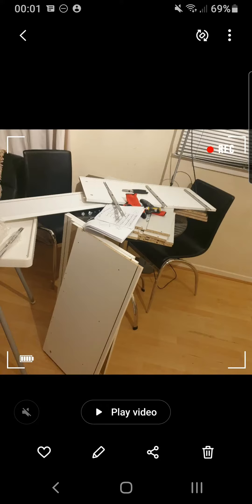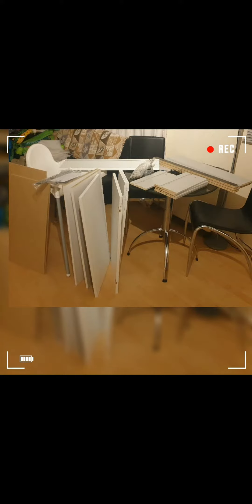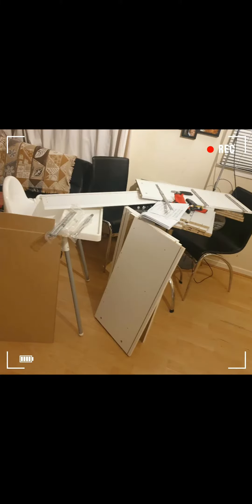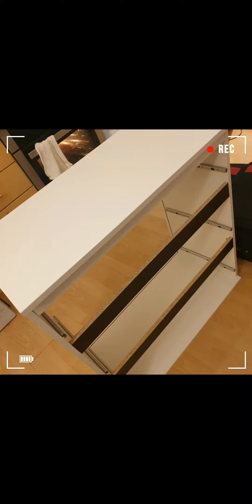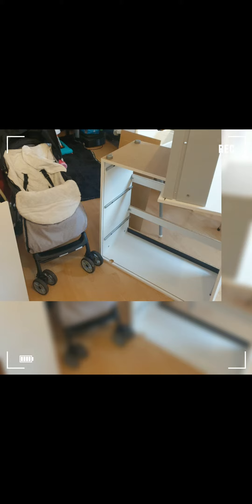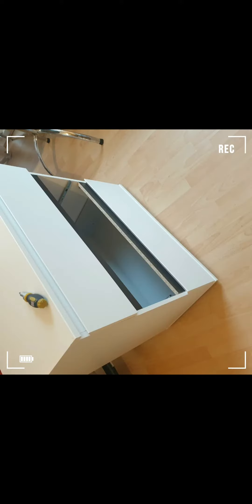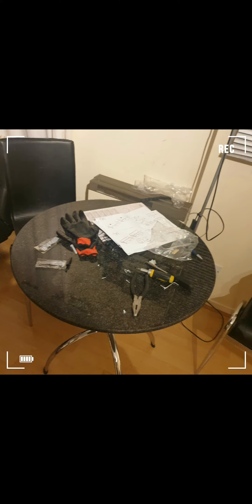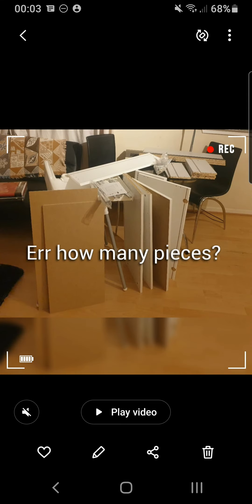B&Q Nova Matt white 3 Drawers Chest (H)835mm (W)768mm (D)400mm assembly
B&q Nova Matt white 3 Drawer Chest (H)835mm (W)768mm (D)400mm assembly video, it took me two days not an hour and a half.